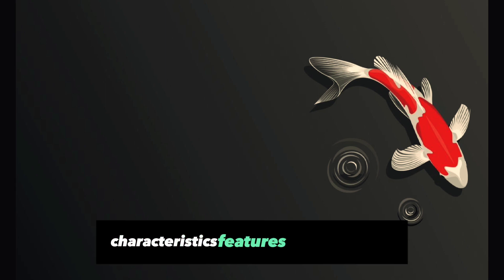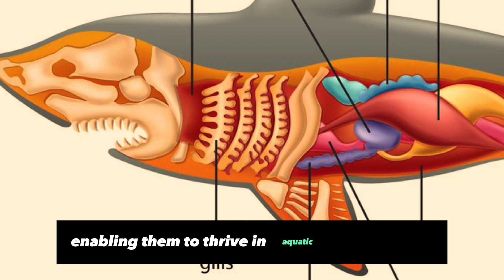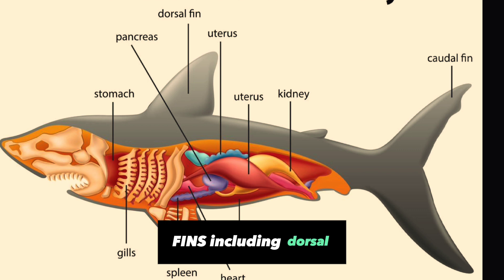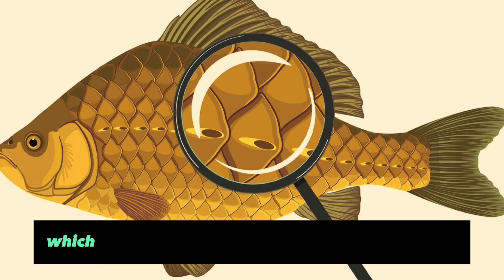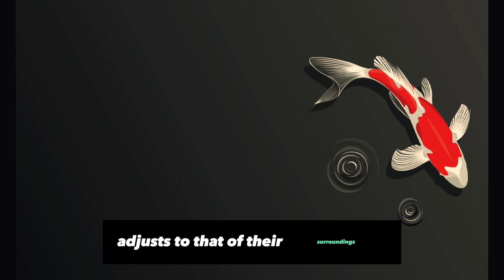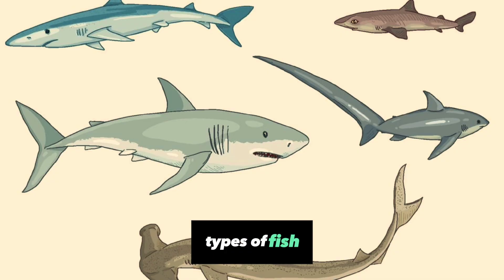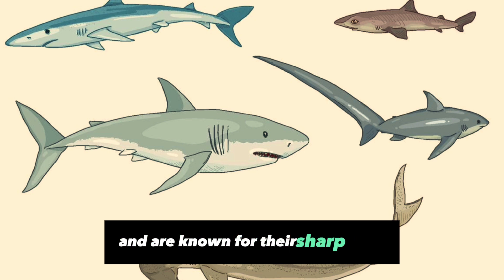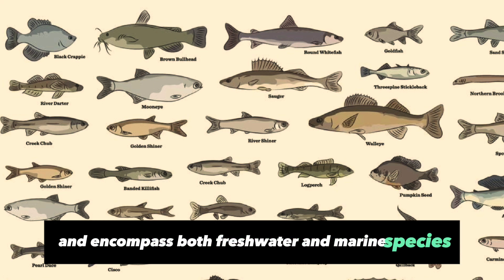PISCES | THE FISH WORLD | Characteristic features TYPES OF FISH with EXAMPLES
📚 Welcome to Asterisk Classes - Your Source for Quality Education! 📚

📖 In this video, we delve deep into [

Introduction
Characteristics Features of the class pisces
Types of Fish

Clown fish
Angler fish

] to provide you with valuable insights and knowledge. Whether you're a student or a lifelong learner, our mission is to make learning accessible and engaging for everyone.

🙏 Thank you for choosing Asterisk Classes as your learning partner. We're here to empower you with knowledge, one video at a time. Stay curious and keep learning!